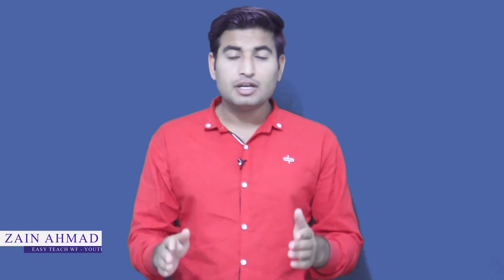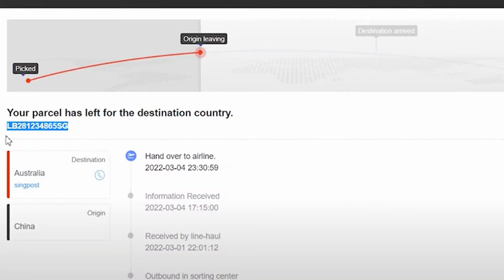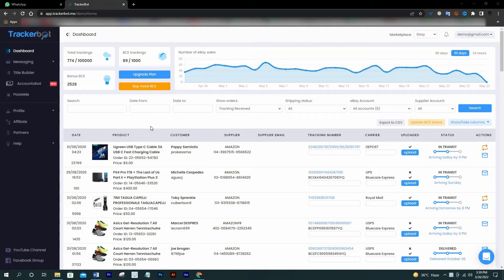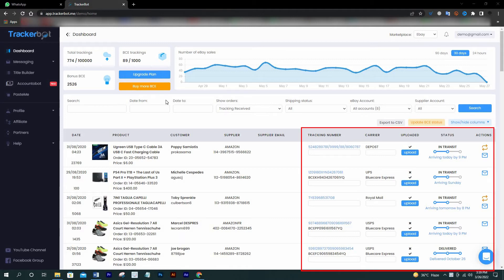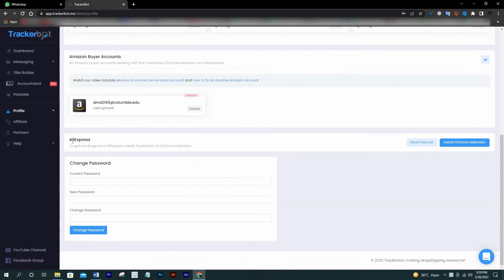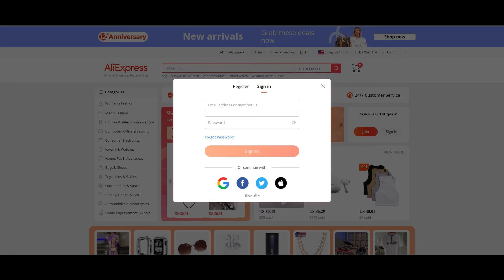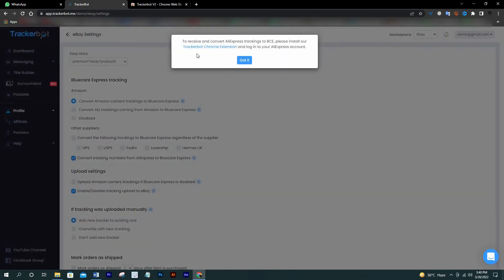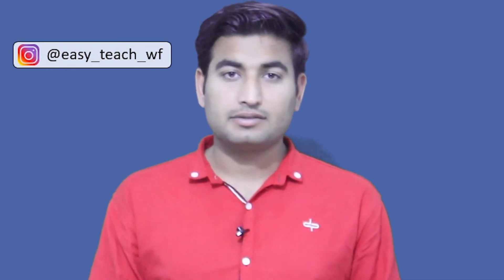AliExpress Tracking Number To Bluecare Express Tracking Number | Trackerbot Setup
In this video I will show you guys how you can setup trackerbot account for ali express tracking conversion to bluecare express trackings. Meanwhile it will help ali express to ebay dropshippers.

IN THIS VIDEO YOU WILL UNDERSTAND:
how to convert AliExpress Tracking Number To Bluecare Express Tracking Number
how to convert ali express trackings to BCE trackings
how to convert ali express tracking numbers to bluecare express tracking numbers
how to setup trackerbot account for ali express to ebay dropshipping
how to convert tracking numbers to BCE
how to use trackerbot for ali express tracking to bluecare express trackings conversion
how to setup trackerbot for ali express trackings to BCE tracking
how to Do trackerbot Setup
how to use trackerbot
how to use ali epxress trackings
how to do settings for ali express to bluecare express
can we convert ali express trackings to bluecare express trackings